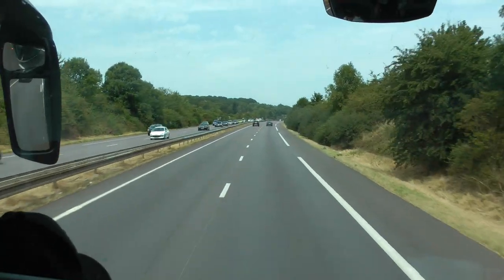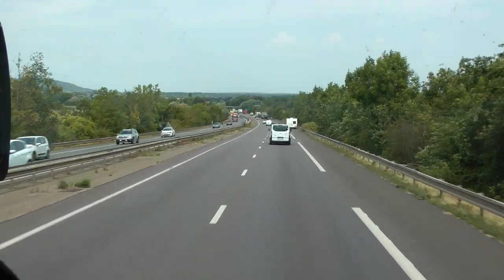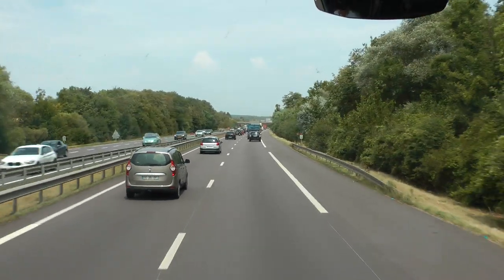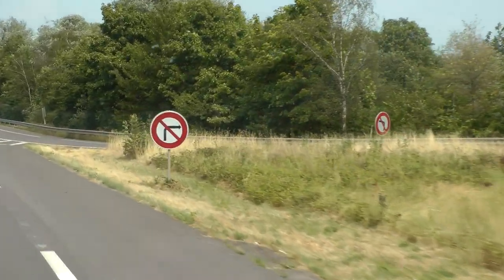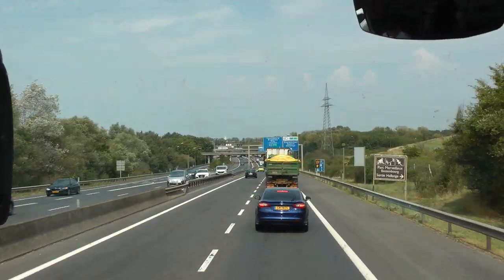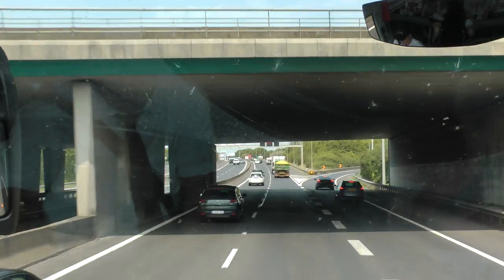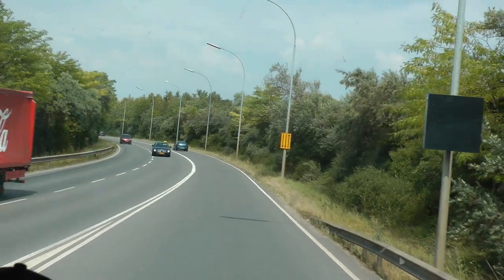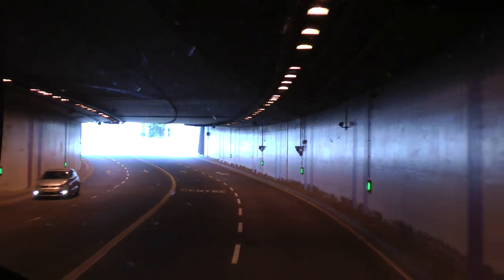driver view narrated Viking tour bus ride from Paris to Luxembourg City (6 of 6)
This is part 6 of 6 showing a good part of our Viking bus ride from the Pullman Paris Eiffel Tower hotel to downtown Luxembourg City. The trip is mostly east along the A4 and then a jog north to Luxembourg on the French A31 and then into Luxembourg City on the A3. The date is Friday, July 26, 2019 and the heat wave was finally breaking. This is first in the Grand Est region of France and then when we see the A3 sign (where all the previous signs had been for the French A31) we are in Luxembourg finally.